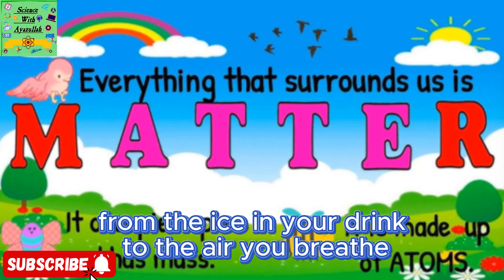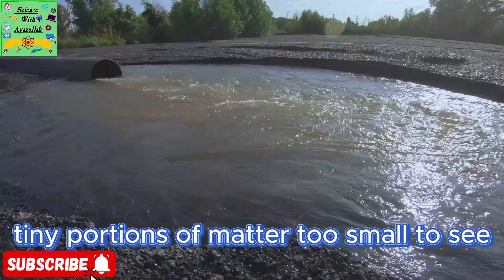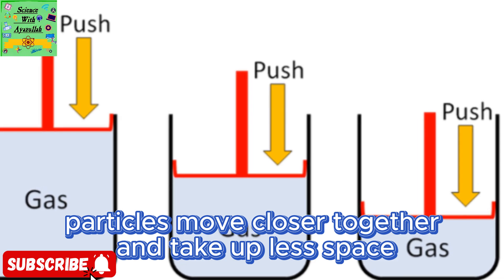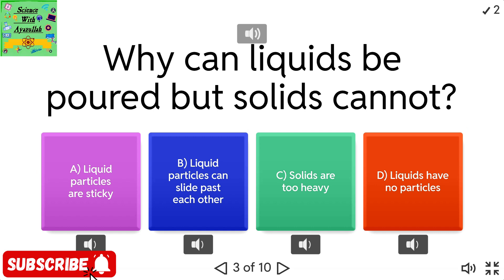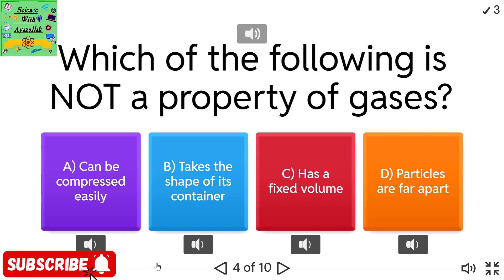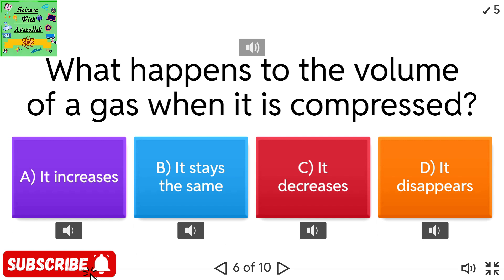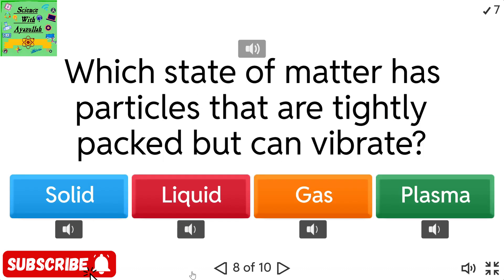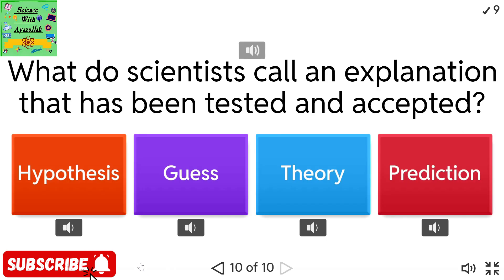Cambridge Science Grade 7| States of Matter|Solid Liquid and Gases|Unit 2.1|Learners book